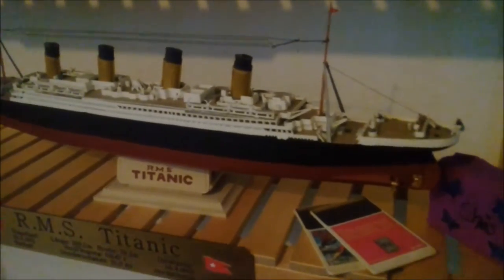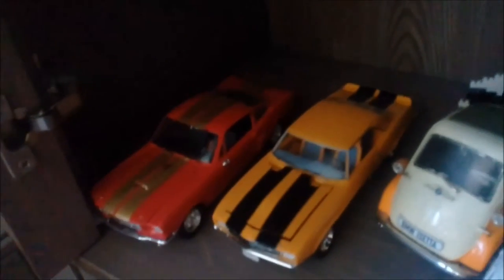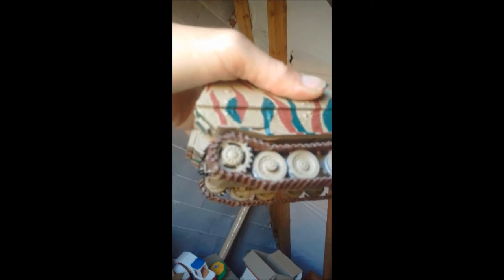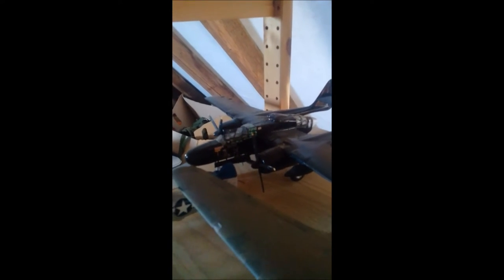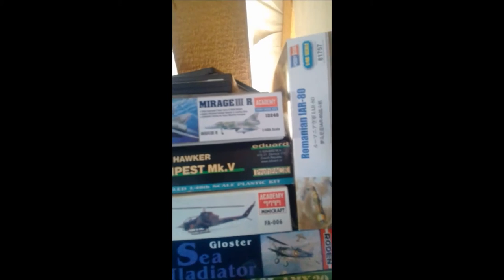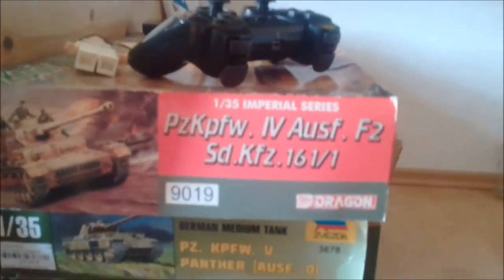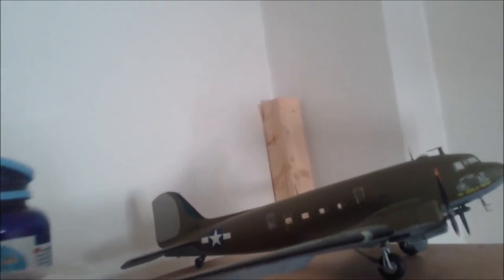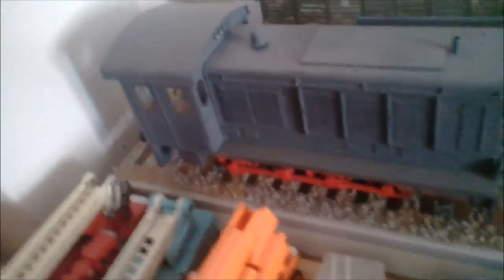Hello Youtube and a tour of my collection of scale model kits.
This video is to say hello and introduce people to the hobby of Plastic (and Resin) Scale Model Building.  This has been my hobby for over 30 years and I would like to share it with people.  Future videos will include in-box reviews, build reviews, and some tricks that I like to use.  Some of the kits in this video are hard to see, so I may do a more detailed showing of the kits in the future, split up into themes such as WWII German Armor, WWII American Aircraft and so on.  I may also give a little tour here of the town where I live because it is really nice I think and there are a couple of interesting things to see.  The next video will be over the French 1/48 Scale Marcel Bloch MB 151 from Dora Wings.  This kit was released fall(?) 2019.

A bit about me, I am an American, come from Texas, but have been living in Germany since 2001.  That is why sometimes you might hear some German words in there, force of habit I guess. I was in the US Army for 8 years and did a tour in Iraq.

 I rated the video that it is not made for kids, only because  I build war machines mostly and I feel that war is not for kids.  Of course we all played Army as kids but the realities of war is not for kids is I guess what aI mean. These Videos are actually made for everyone, but if I rate them as made for kids, no one can comment. actually it is made for everyone, so there is nothing inappropriate in the video, and anyone who comments inappropriately will have their comment removed.

I would say that most of the kits that ever were produced are on this site with all the information there over each kit.  You can build lists of your built models, stash, and projects, and upload photos of your projects.  You can find all the Aftermarket for a kit on the website.  There is also information there on model shows as well.  I think it is a really cool site.